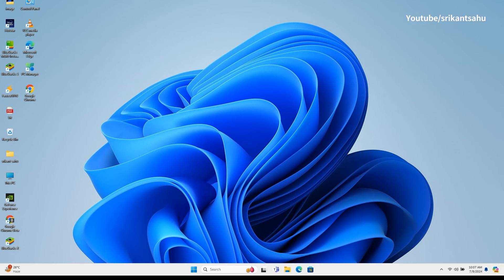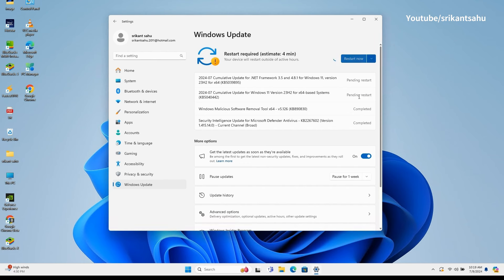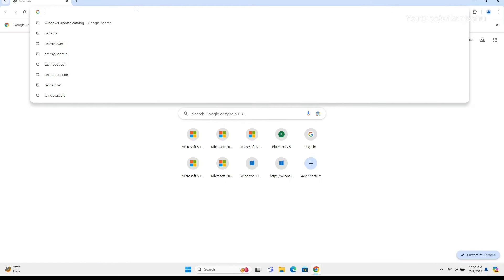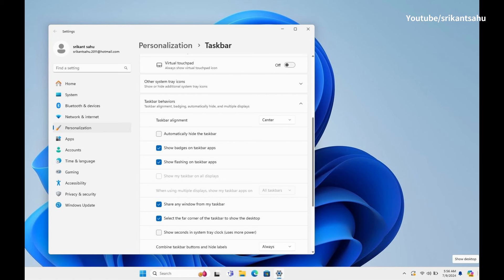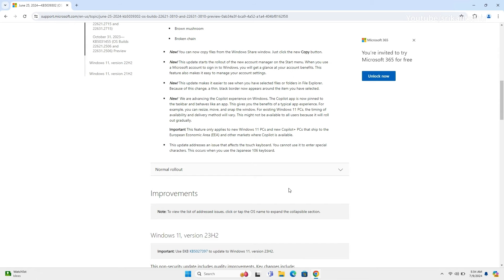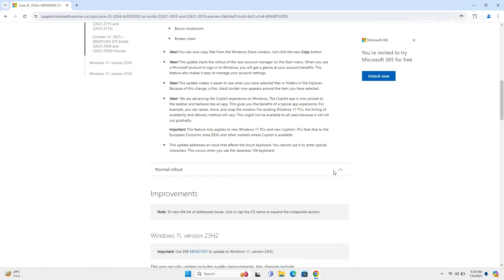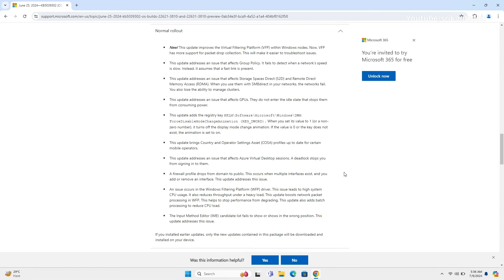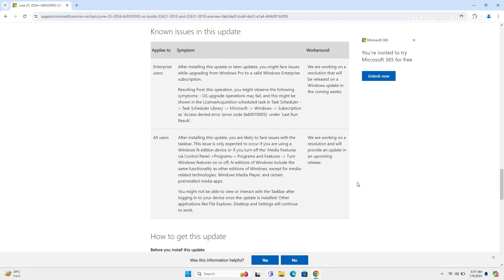Windows 11 KB5040442 July 2024 Patch Tuesday Update (OS Builds 22621.3880 and 22631.3880) what's new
Microsoft released Windows 11 KB5040442 with several changes, bug fixes and security enhancements. This is part of the July 2024 Patch Tuesday update, available via Windows update.  Also, you can download Windows 11 KB5040442 offline installers (.msu) files from the Microsoft Update Catalog.

Installing Today's update enhance to Windows 11 OS build 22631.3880, You can run winver command to check the same.

This update brings 24H2 Features to Windows 11 Versions 22H2/23H2 and resolves several issues affecting Windows devices. Some of the highlights include a new Game Pass widget for the Settings app, Account Manager in Start Menu, Emoji 15.1 support, 7-Zip and TAR file compression options in File Explorer, the return of the Show Desktop button and more.

For more details, you can visit the Microsoft support